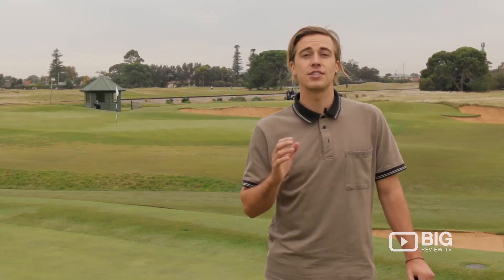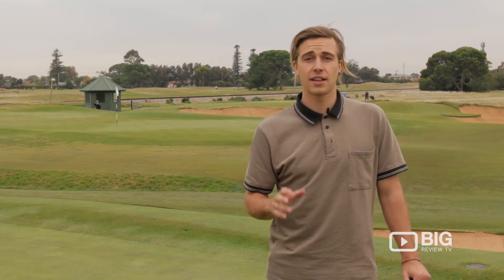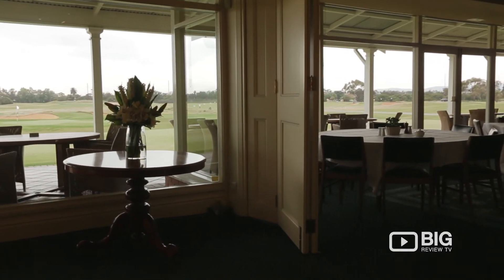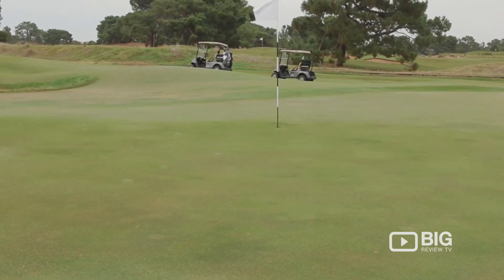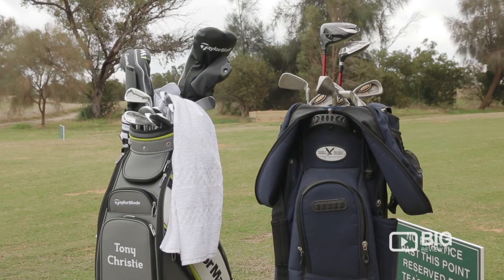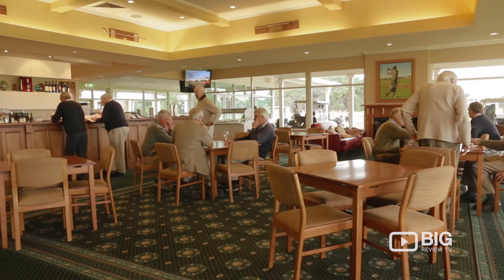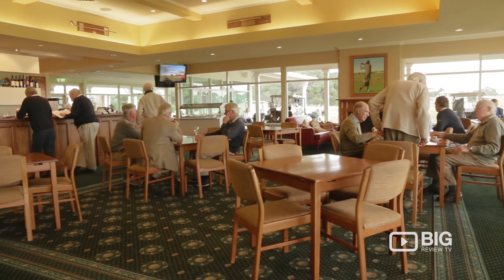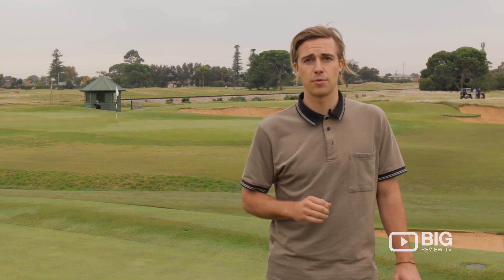Royal Adelaide Golf Club a Golf Courses in Adelaide for Golf Tournament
The Royal Adelaide Golf Club is a private Australian golf club located in the Adelaide and it is ranked with the best in Australia, and included in the Worlds Top 100 golf courses.

The Royal Adelaide Golf Club
328 Tapleys Hill Rd, Seaton SA Australia 5023